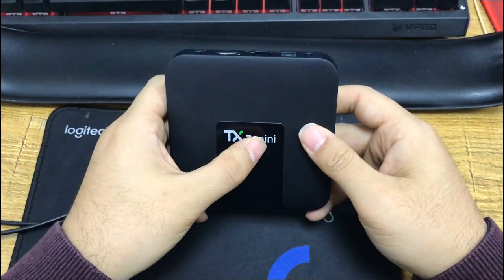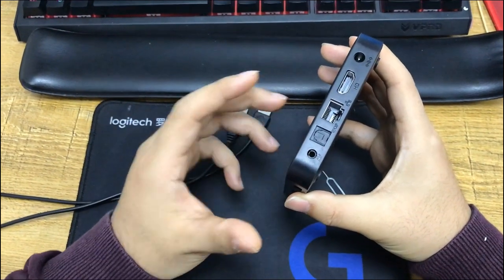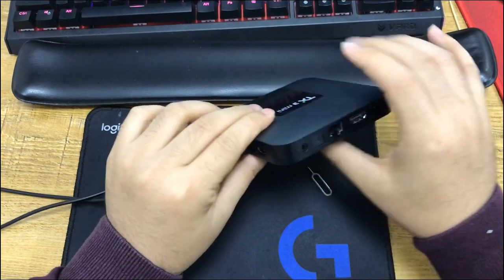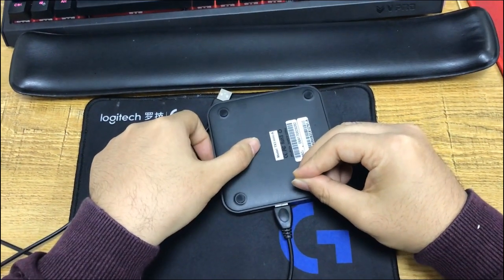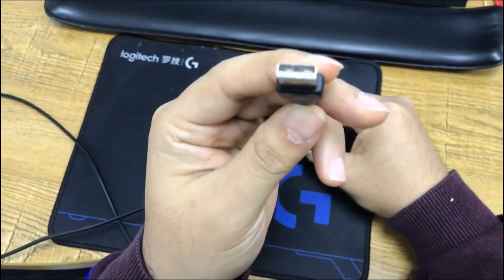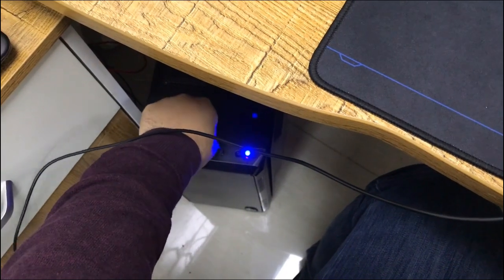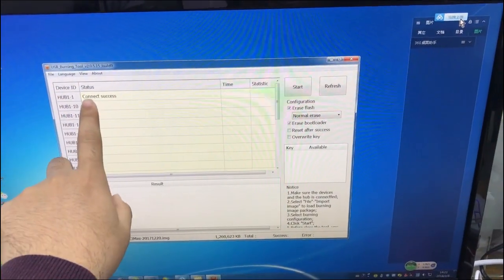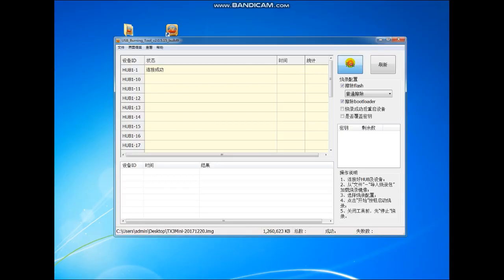TX3 Mini S905W S905X How to buring software by usb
Flash from computer by USB port using "Burning Tool" software

1. Download the IMG file.
2. Follow this tutorial. It is same process for this model.
- If something goes wrong, try again or choose "Force Erase" option.

Walk-through 4 simple steps
Installing the burning tool
Loading the firmware image
Lauching!
Waiting for the click sound!